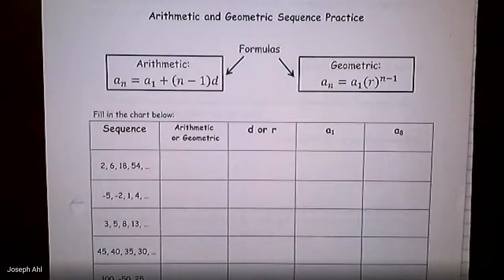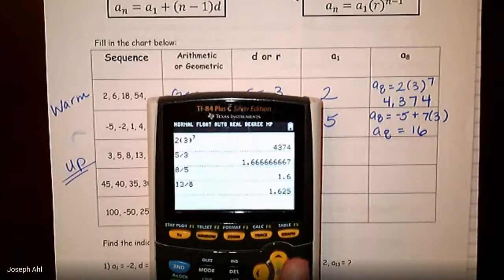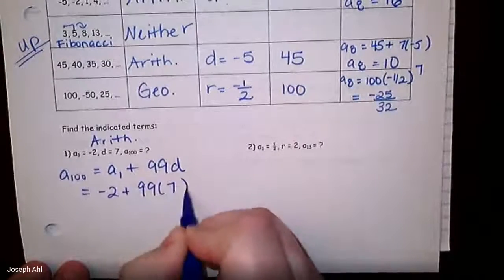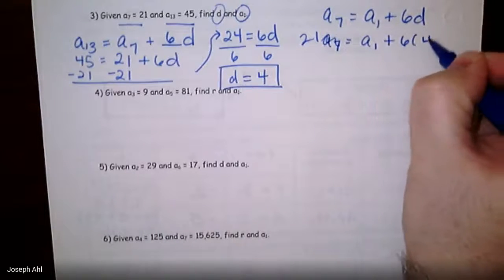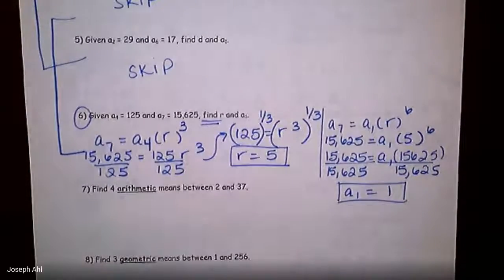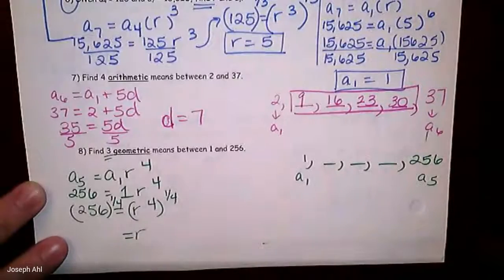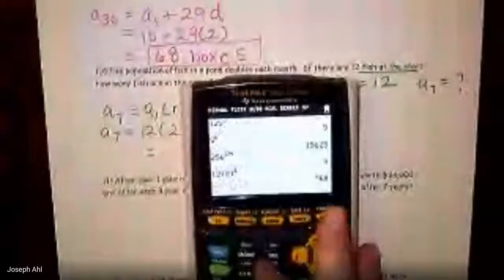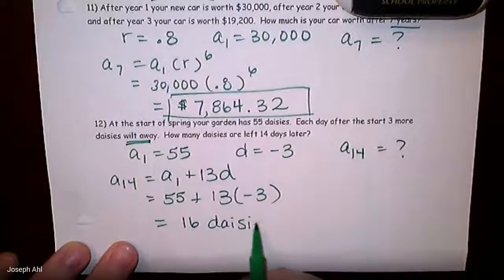Geometric Sequences Day 3